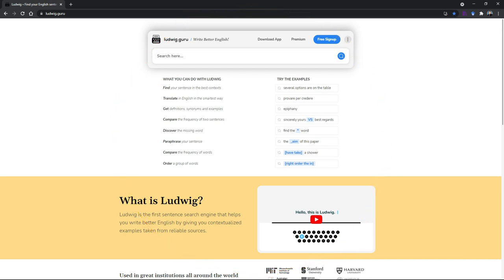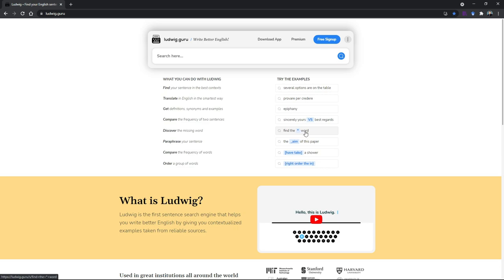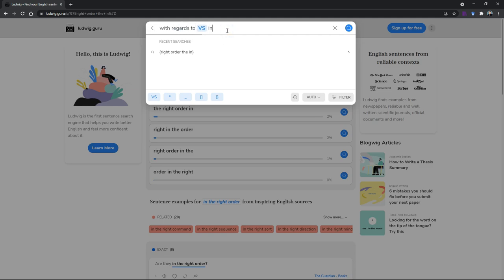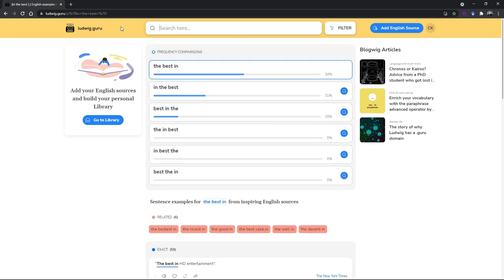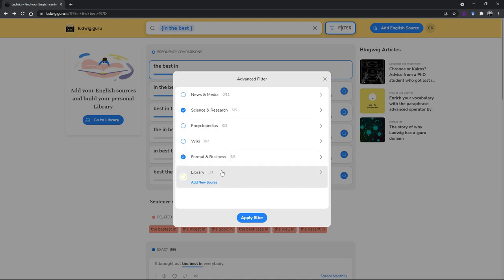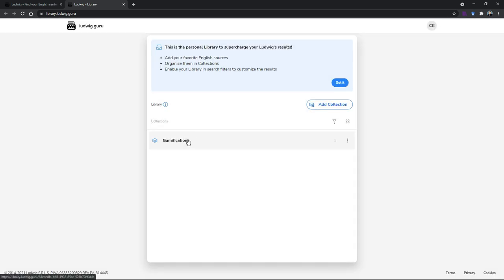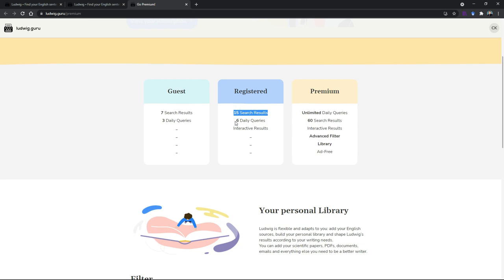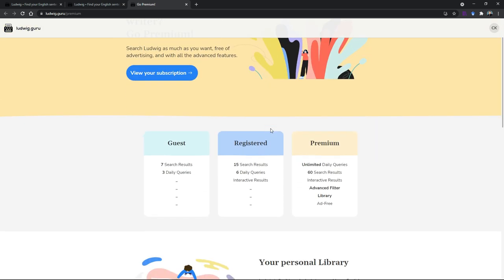Write Better with Ludwig Guru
This video introduces the key features of Ludwig Guru, a very handy application that can assist you in your writing.